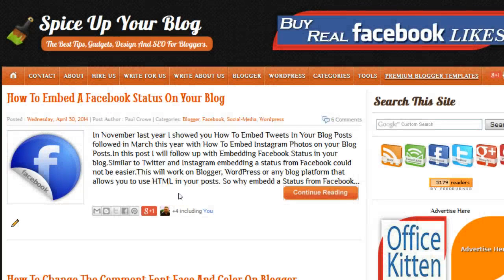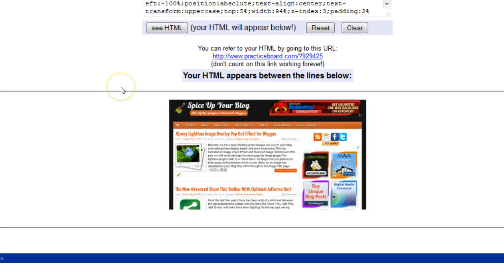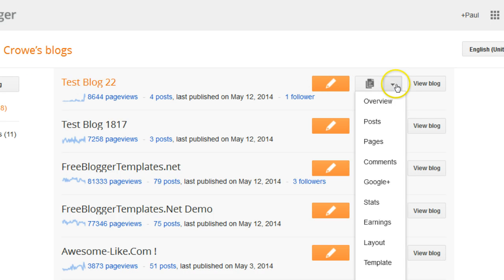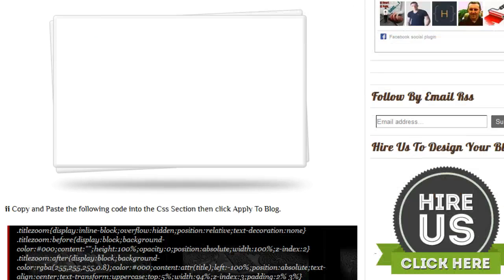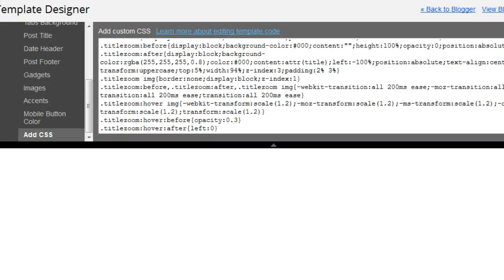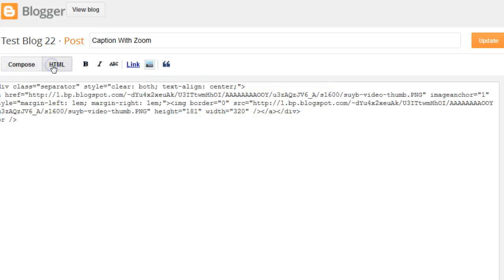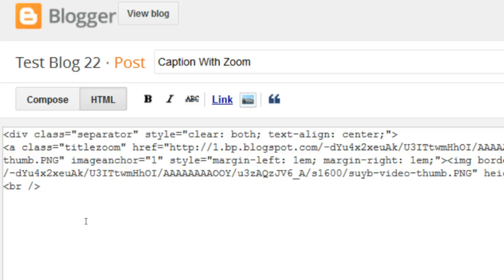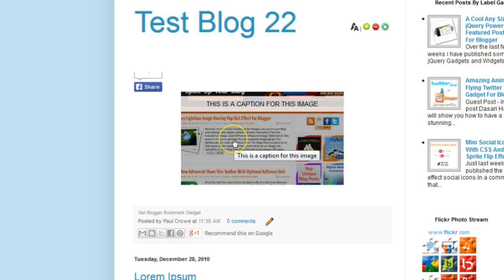CSS3 Animated Zoom With Caption Effect For Blogger Images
Add a CSS3 Animated Zoom With Caption Effect to images on Blogger.